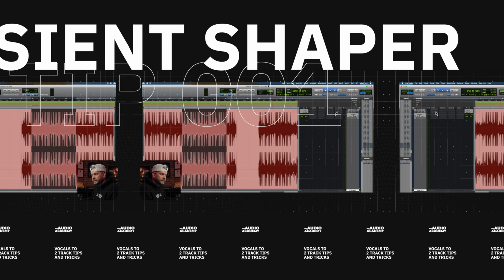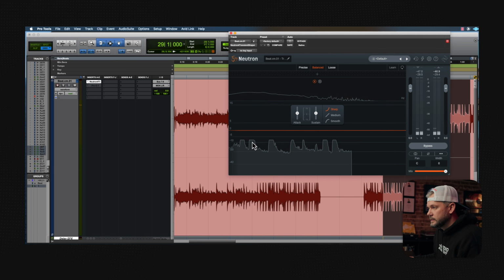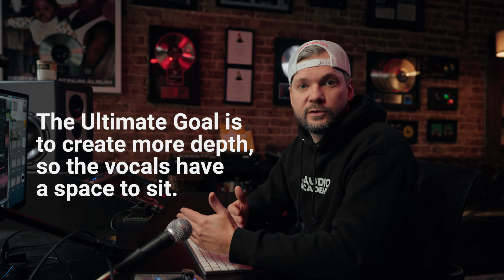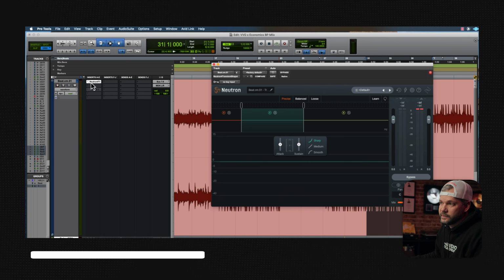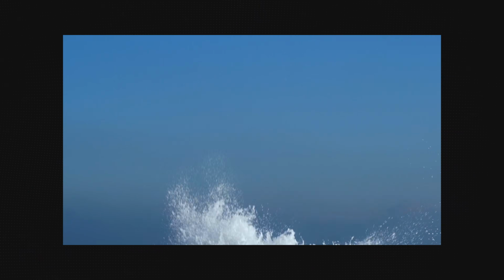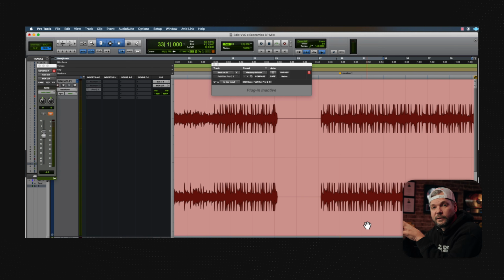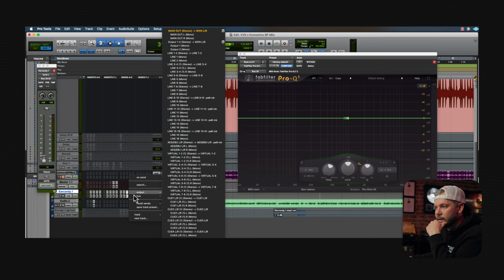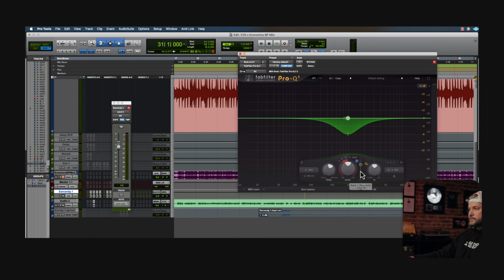How to Mix Vocals to a 2 Track! (Pro Secrets Revealed)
This is the last time you'll have to search for "how to mix vocals to a 2 track beat".

Kevin "Black Pearl" McCloskey gives his A-Z approach when he's only got a 2 Track beat to work with.

Considering he got his first, Number 1 Billboard Charting Album ("KIRK" by Da Baby) that were mostly 2 Track beats, we'd say he knows a thing or two about this topic.

⏰ Time Stamps:
0:00 -  Tip Number 1
3:02 - Low Band
4:07 - High Band
4:30 - Mid Band
6:20 - Balancing Vocals
7:01 - Tip Number 2
10:10 - BONUS Tip